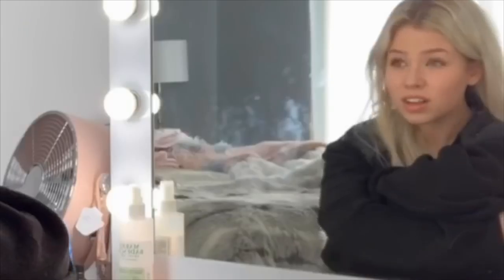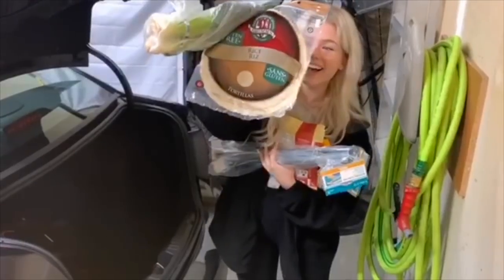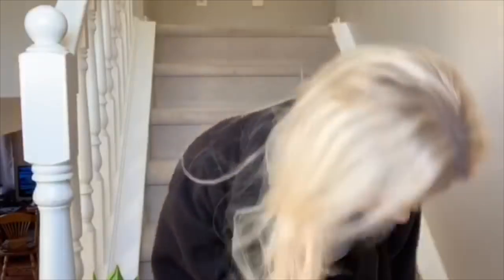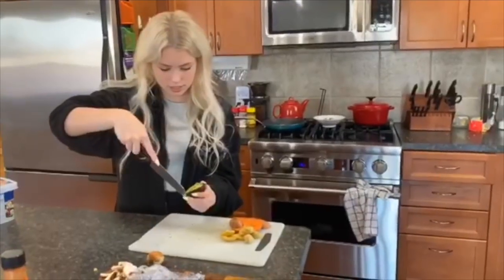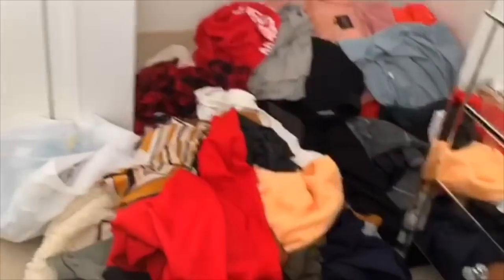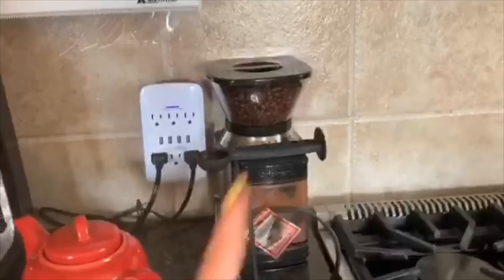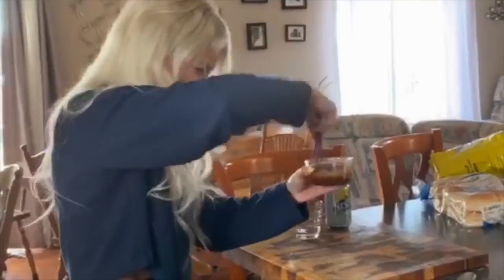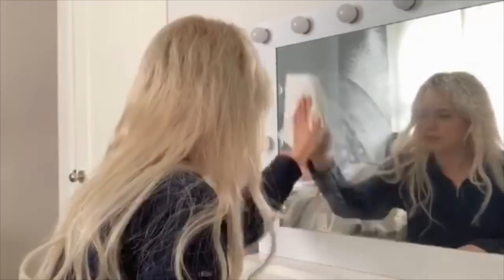Making TIKTOK COFFEE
I am
chef